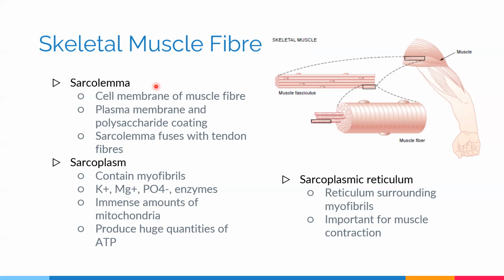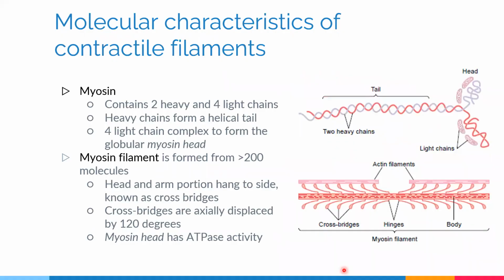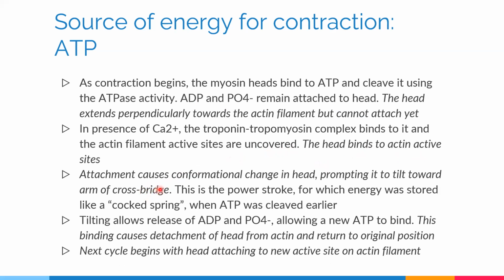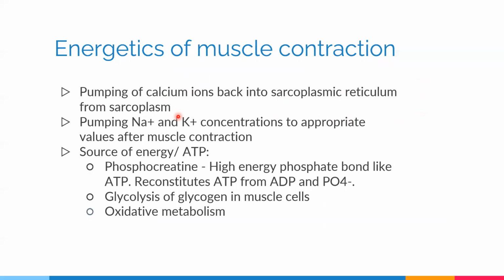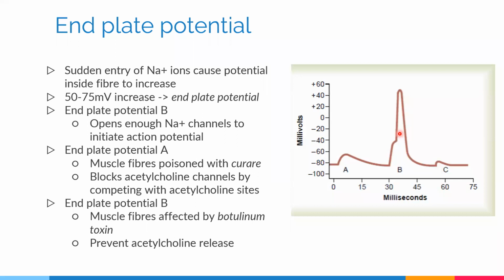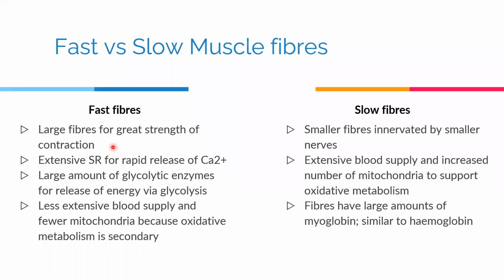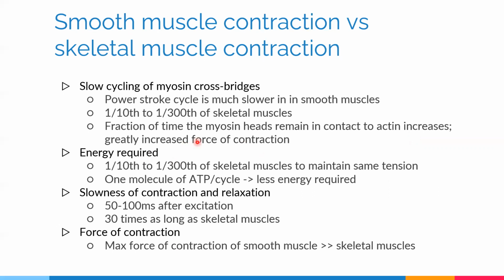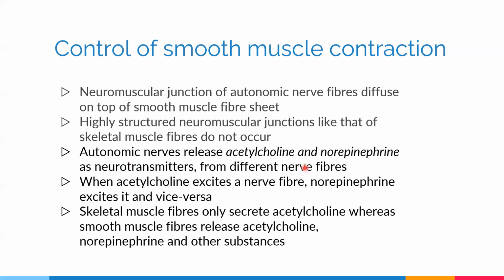Membrane Physiology: Muscle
We look into different types of muscles present in our body, namely skeletal and smooth muscles. We discuss the structure of skeletal and smooth muscle and also learn how they function.